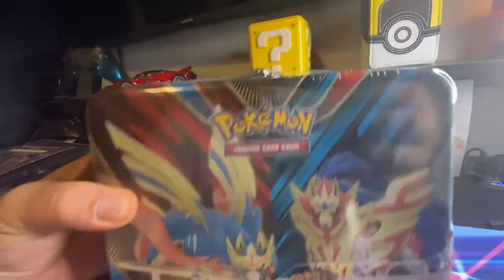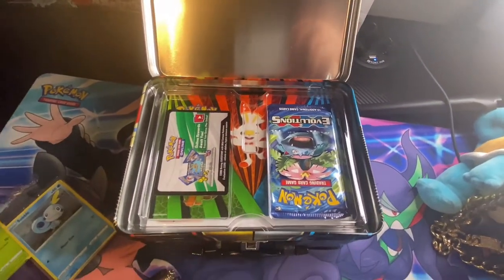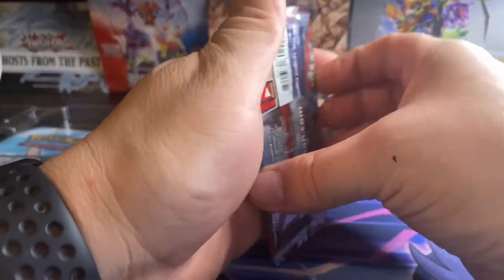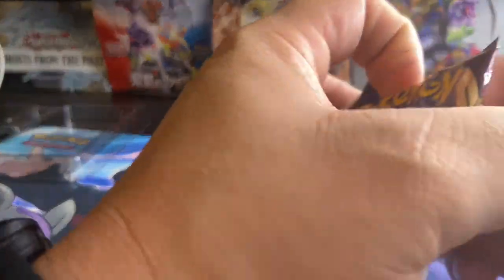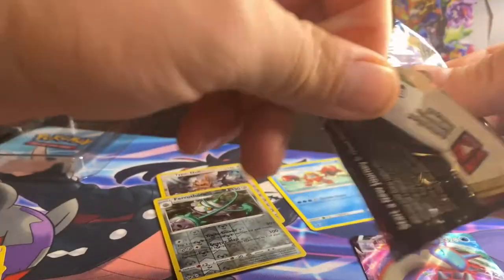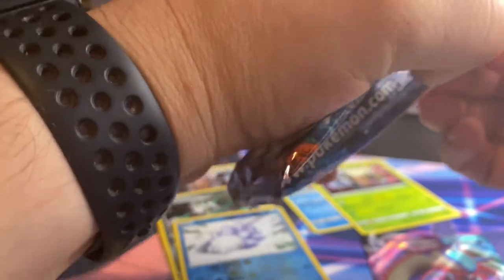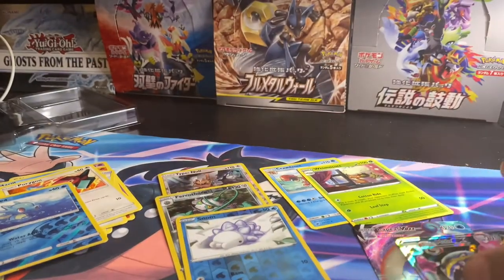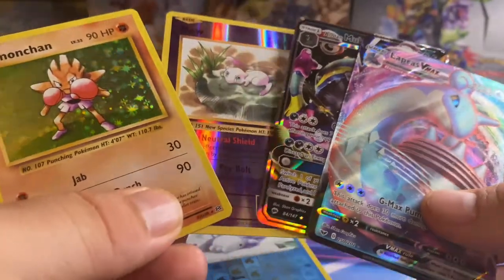Pokémon treasure chest box opening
Opening up one of these tins let’s see what we find